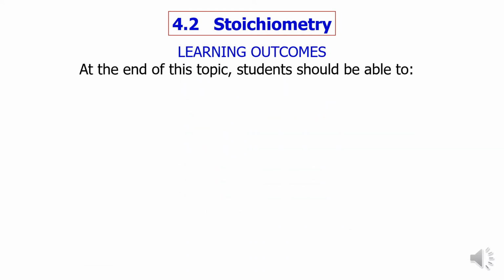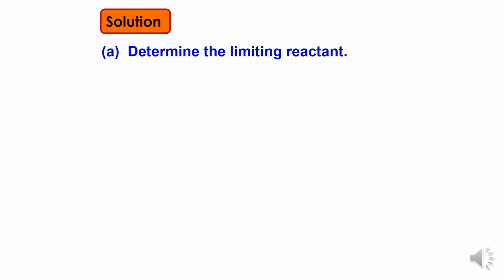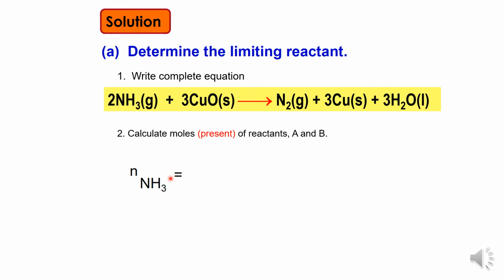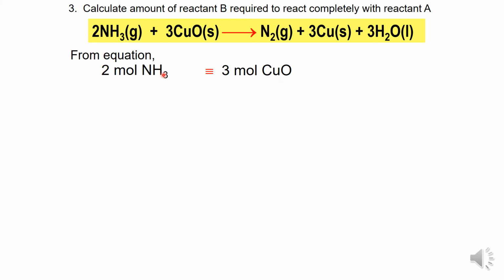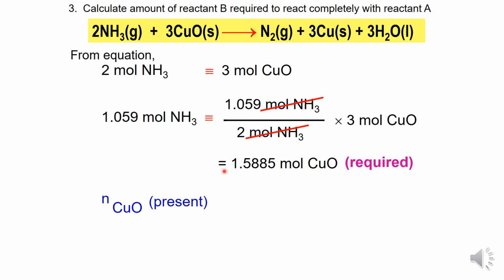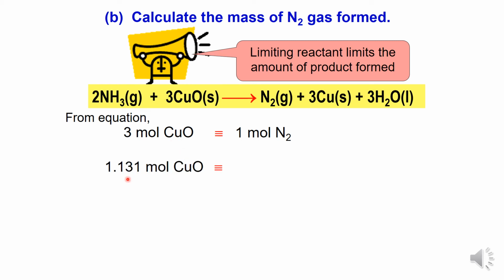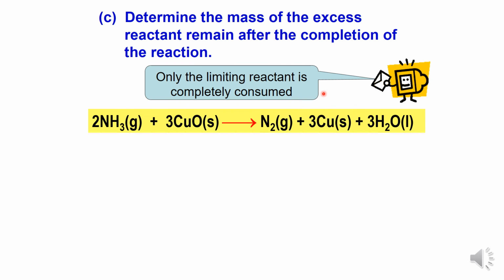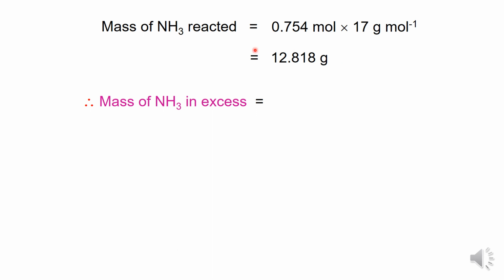SES 4.2 Stoichiometry Part 3